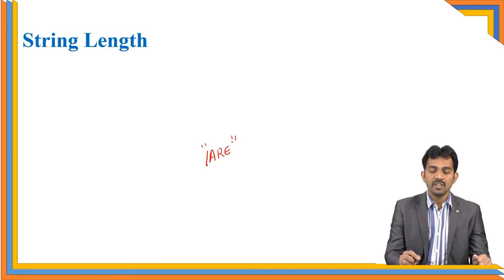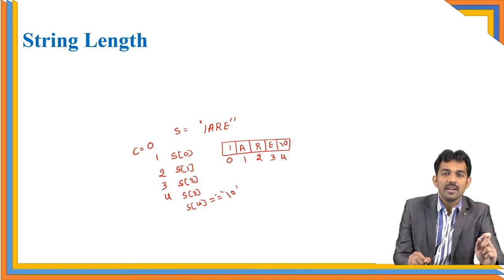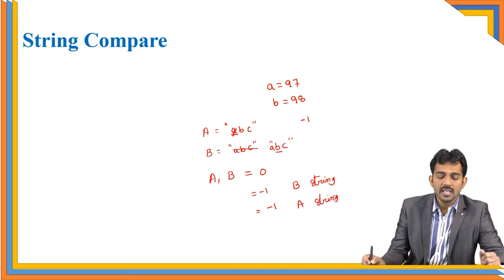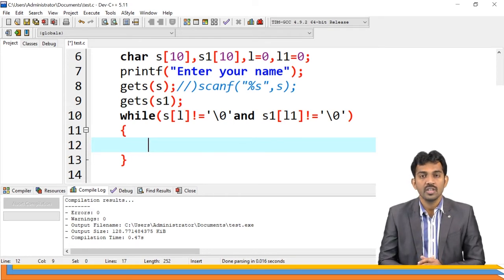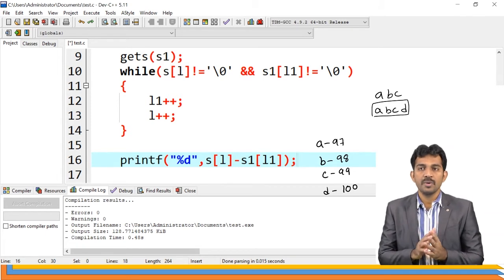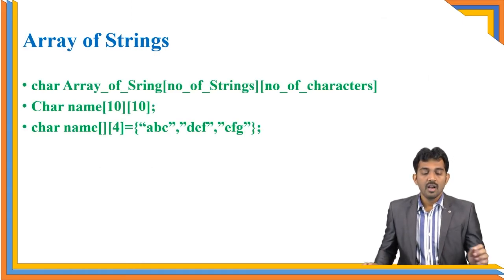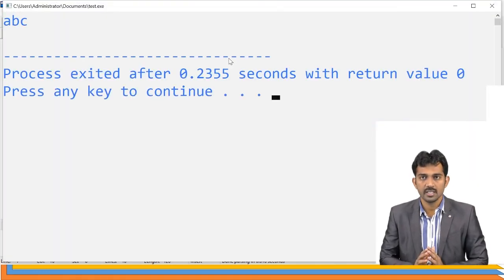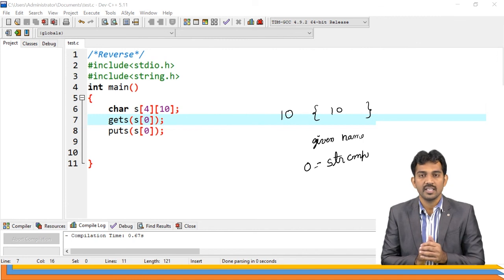String handling functions, Operations on strings, Array of strings by Dr. G Ramu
String handling functions, Operations on strings, Array of strings by Dr. G Ramu  | Department of Computer Science and Engineering | IARE

Telangana, India.